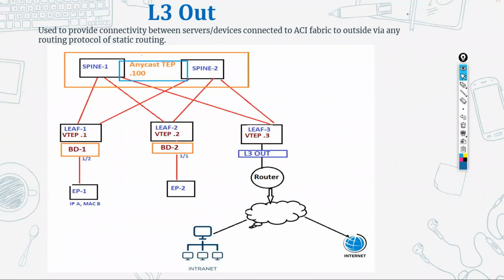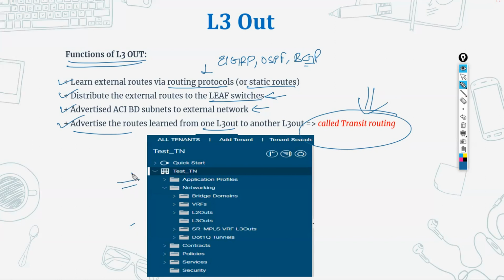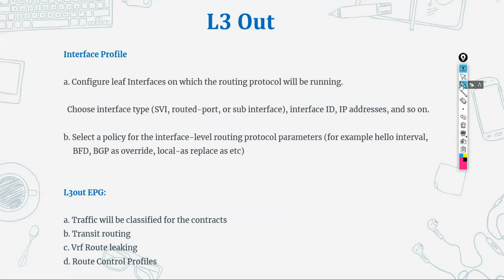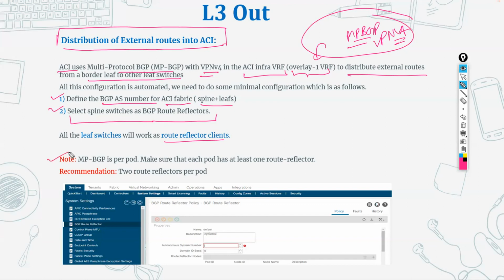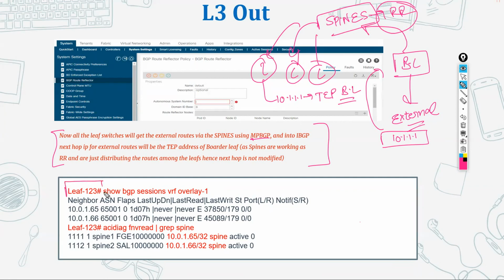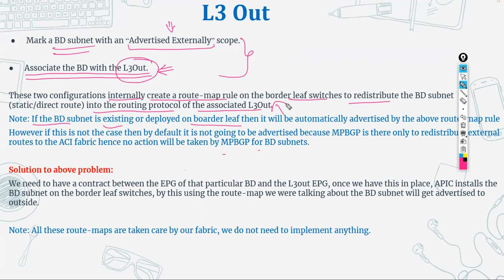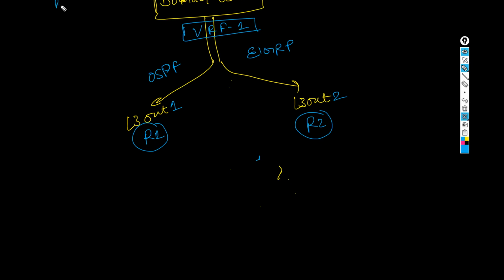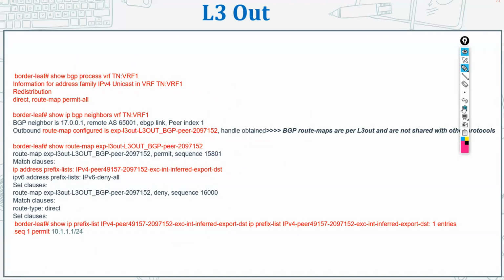CISCO ACI LECTURE 15 (L3out Part 1) CCIE 57391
In this section we will discuss about:

Cisco ACI L3Out high level overview